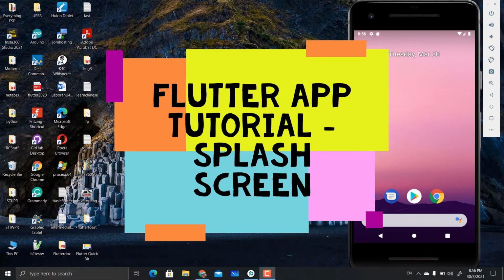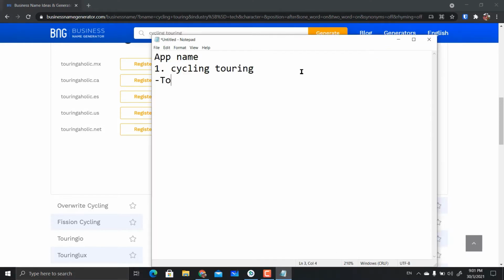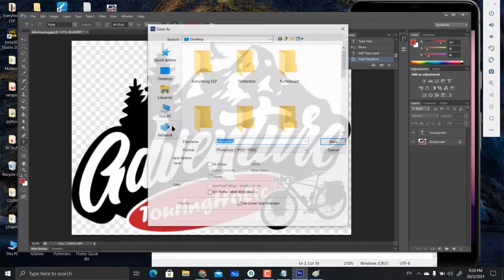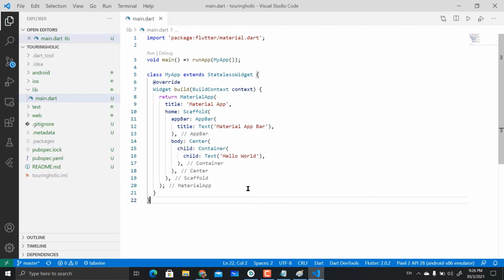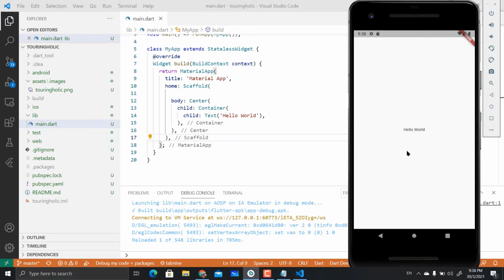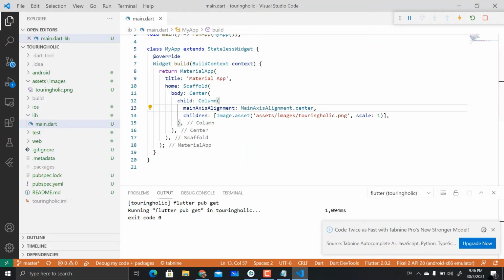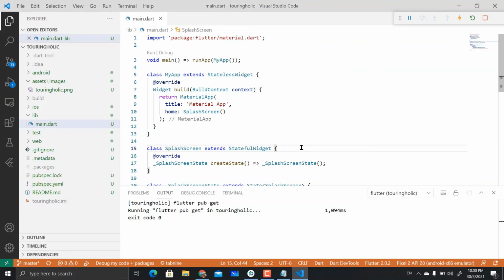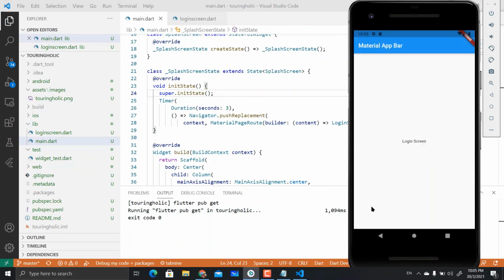Flutter App Tutorial - TouringHolic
Learn quick prototype application development with flutter. In this tutorial, we start with basic app design and application splash screen.